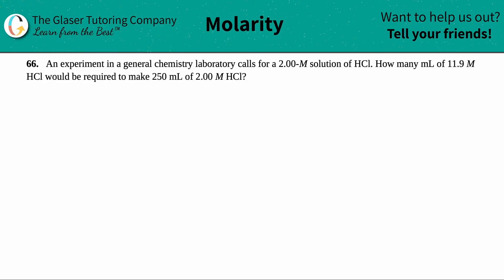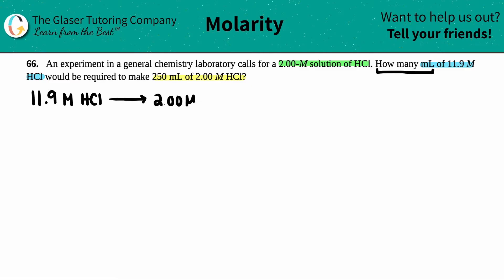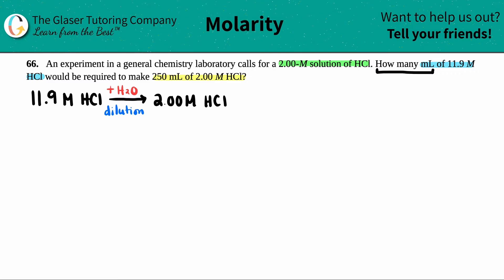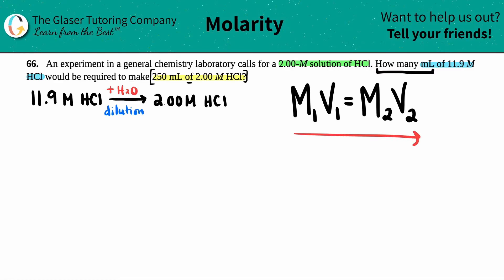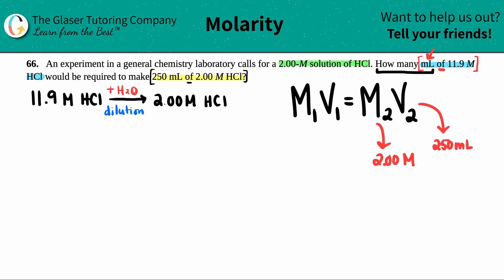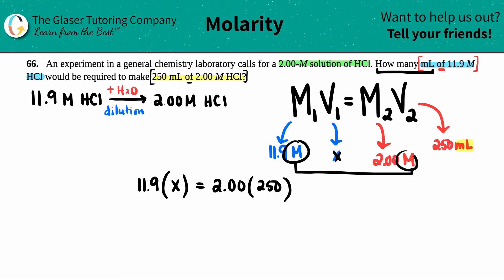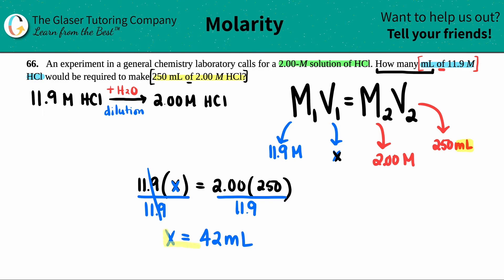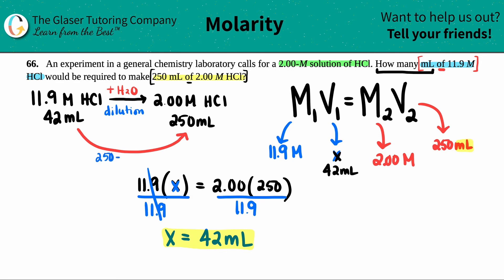3.66 | An experiment in a general chemistry laboratory calls for a 2.00-M solution of HCl. How many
An experiment in a general chemistry laboratory calls for a 2.00-M solution of HCl. How many mL of 11.9 M HCl would be required to make 250 mL of 2.00 M HCl?